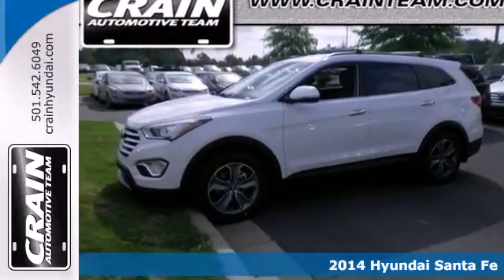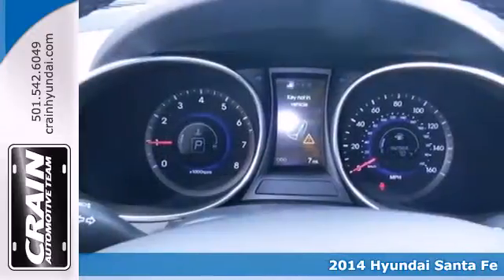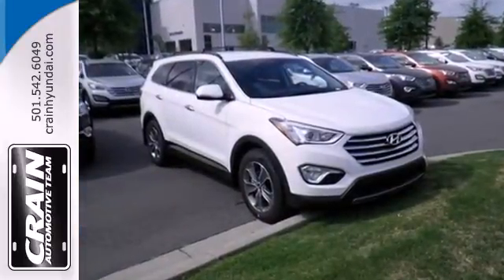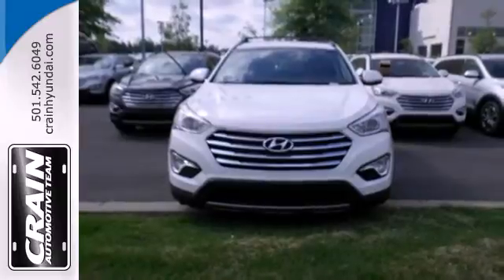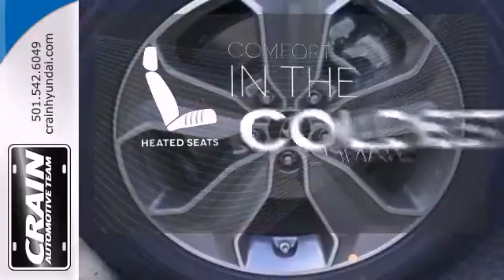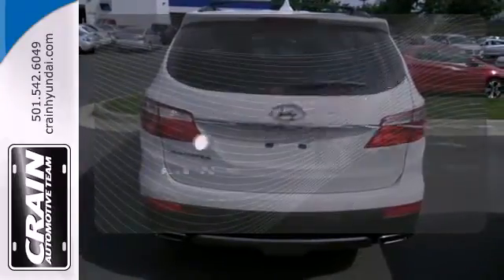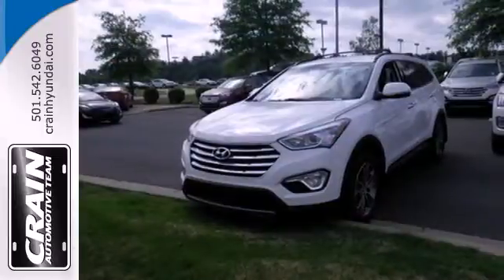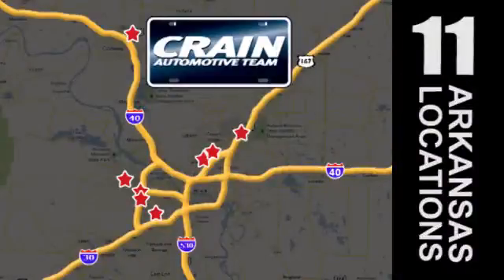2014 Hyundai Santa Fe Little Rock AR Bryant, AR 4HS2147 - SOLD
Year: 2014
Make: Hyundai
Model: Santa Fe
Trim: GLS FWD
Engine: 3.3L GDI DOHC 24-Valve V6 Engine
Transmission: Automatic
Color: Monaco White
Interior: Gray
Stock #: 4HS2147

Address:
11701 Colonel Glenn Rd